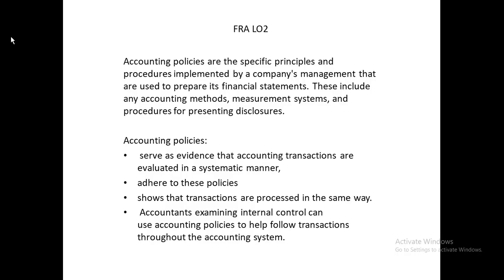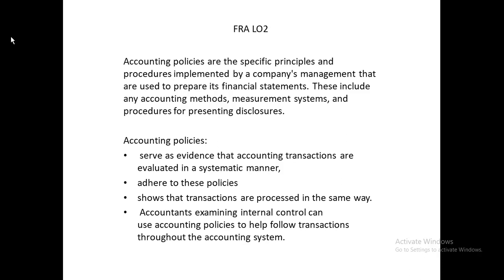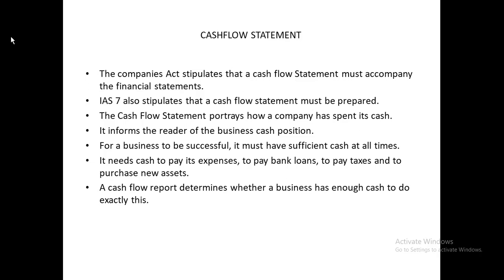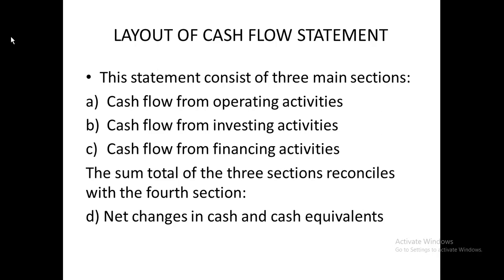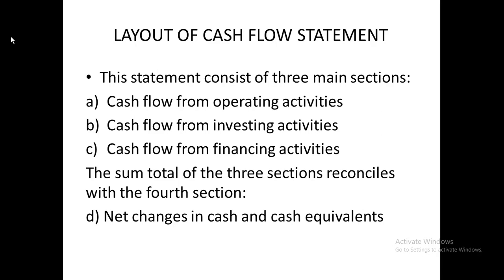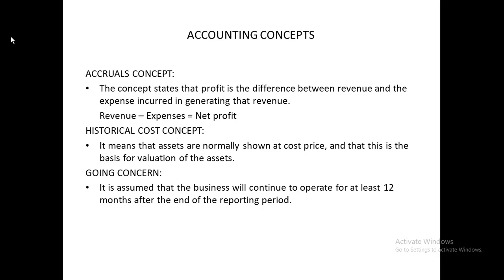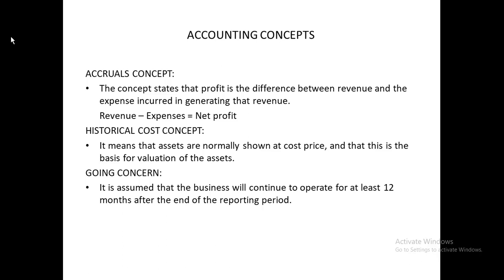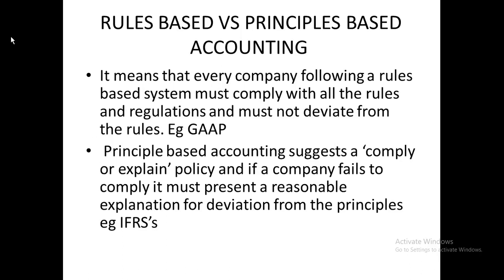Financial Reporting and Analysis Lecture